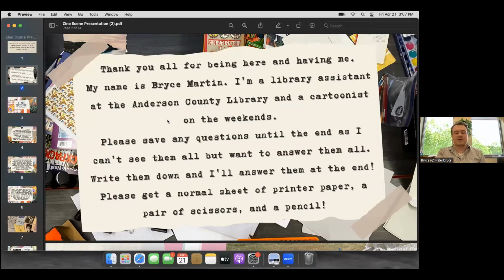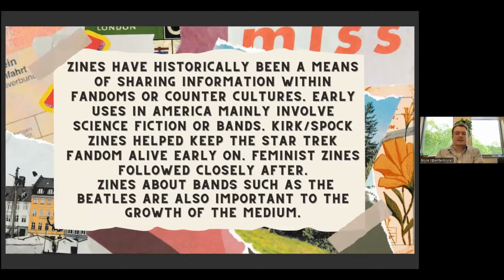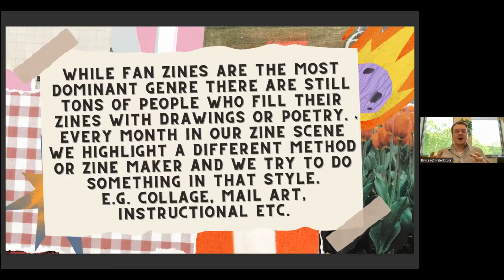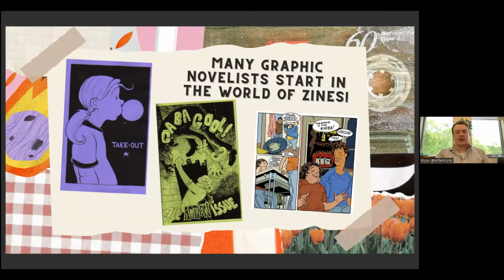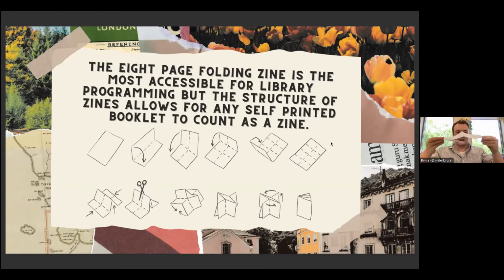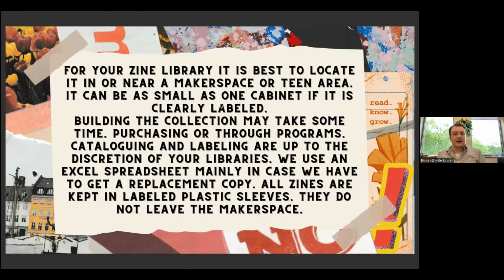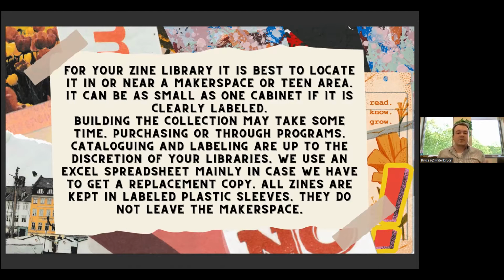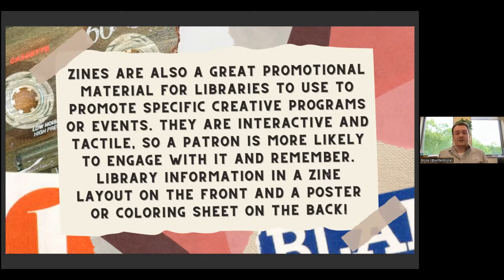Zine Scene: Creating a Zine Library